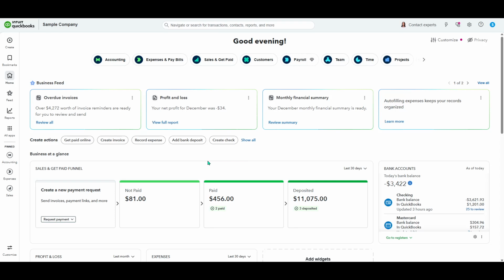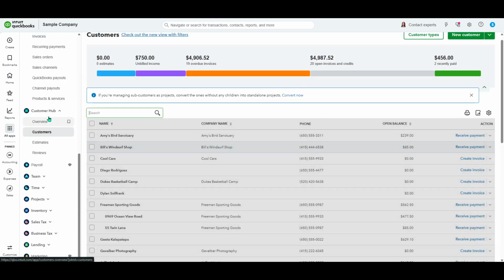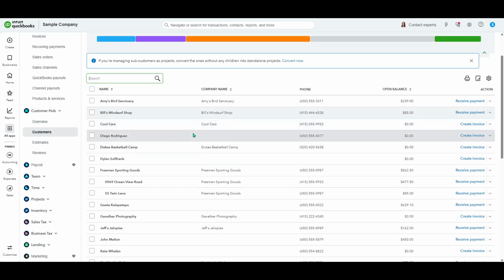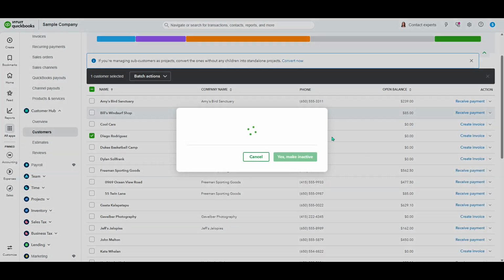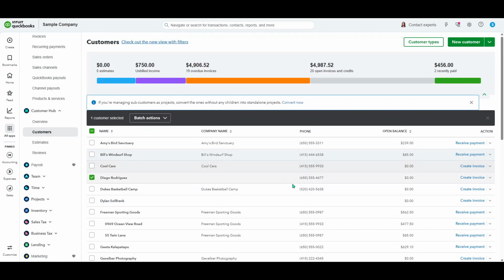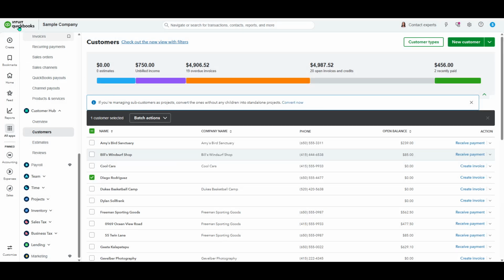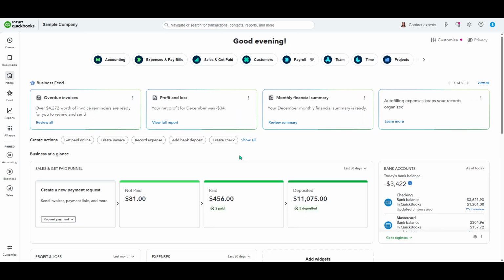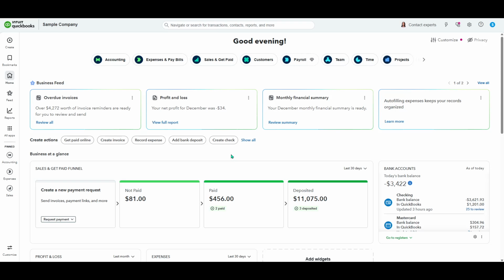How to Delete a Customer in QuickBooks Online (New Interface | 2026 Step-by-Step Beginner Tutorial)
Learn how to delete a customer in QuickBooks Online using the new interface—the correct and safe way! In this 2026 step-by-step beginner tutorial, I’ll show you how to delete or make customers inactive, understand what happens to past transactions, avoid common mistakes that affect reports, and keep your customer list clean. Perfect for beginners, small business owners, and bookkeepers managing customer records in QuickBooks Online.

how to delete a customer in quickbooks online, quickbooks online delete customer tutorial 2026, quickbooks online new interface customers, make customer inactive quickbooks step by step, remove customer profile quickbooks online, customer list cleanup quickbooks, beginner quickbooks tutorial, small business bookkeeping customers, quickbooks online customer management, accounting delete customer quickbooks